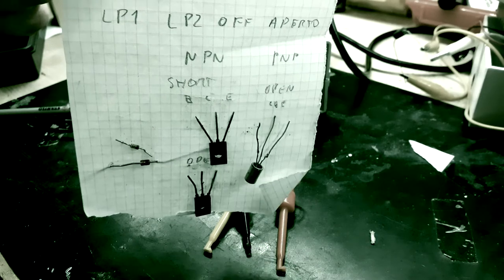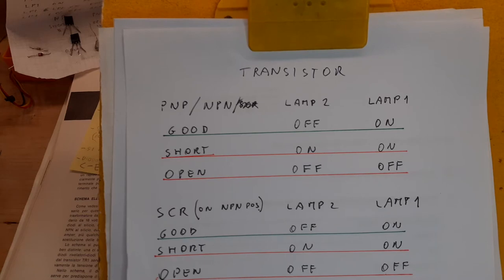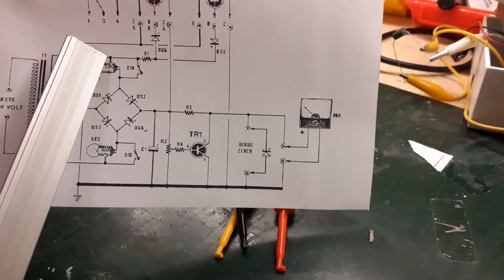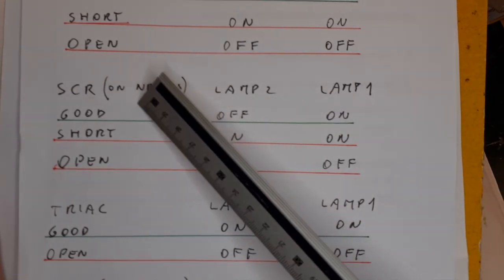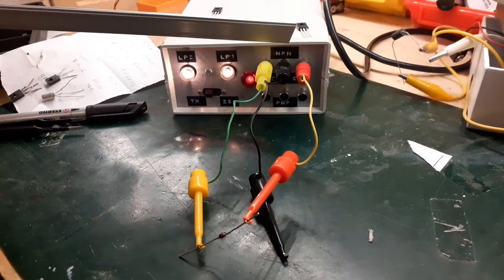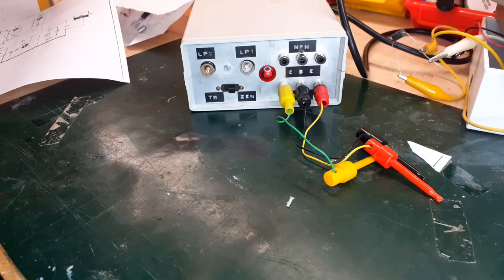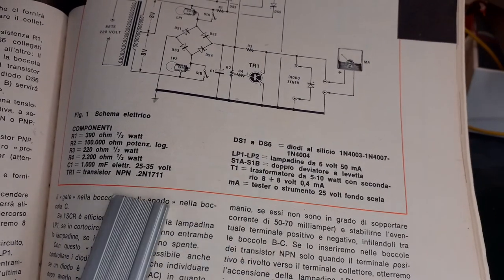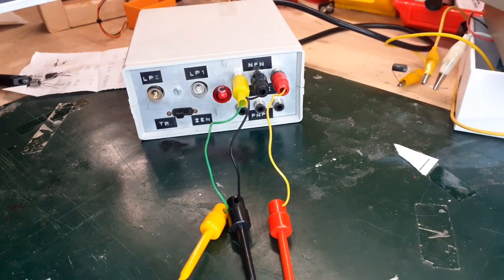This Device Can Test Everything PART II (Tester for: SCR, TRIAC, NPN, PNP, DIODE, ZENER)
In this PART II we see the detailed instruction for use the tester, and more information about its construction.

Magazine:
Nuova Elettronica Anno -6 n.35-36
Pay attention to the functioning description on the magazine, there are errors corrected on the next issue of the magazine. I suggest you to look at my explanation and ignore the magazine explanation.